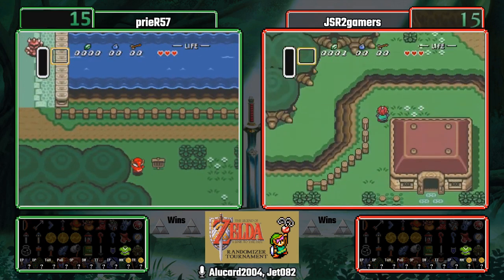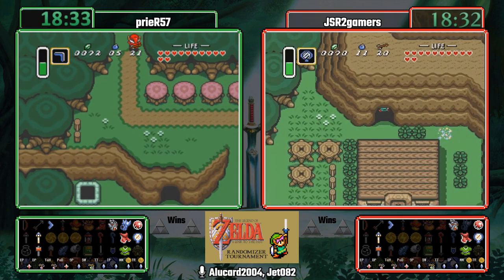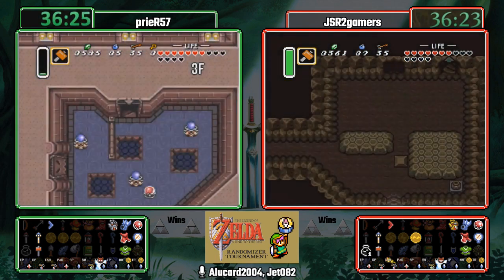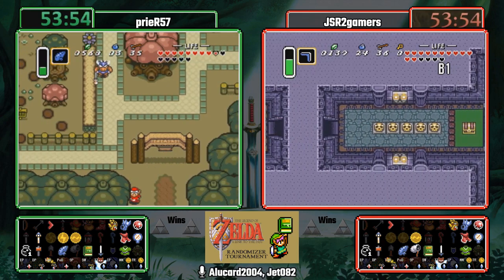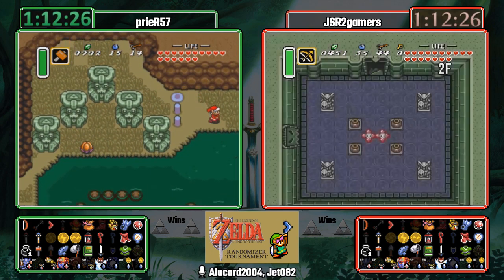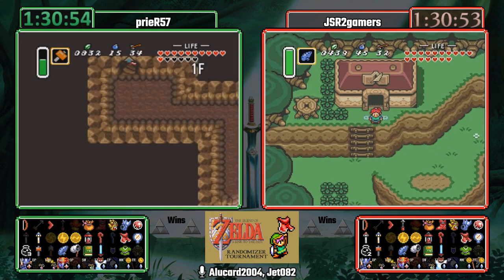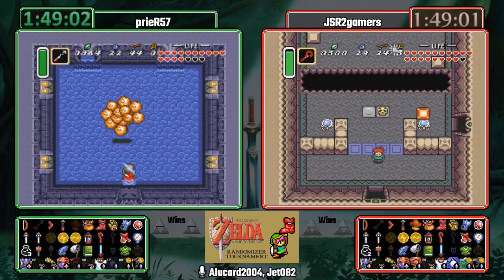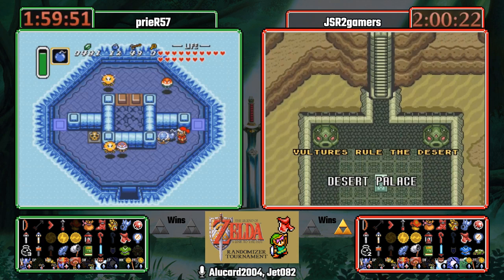Prier57 vs JSR2Gamers, Race 1. ALTTP Randomizer Tournament Fall 2017